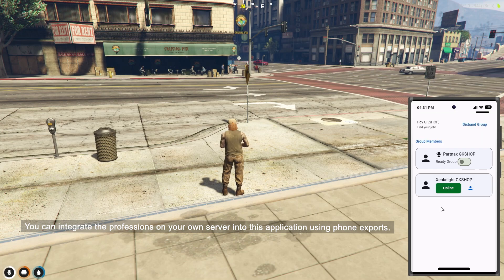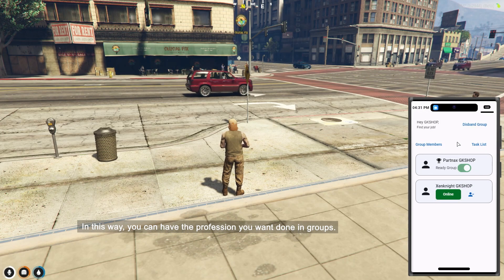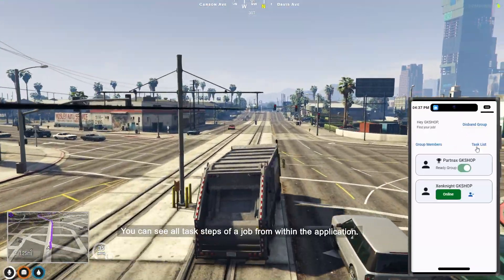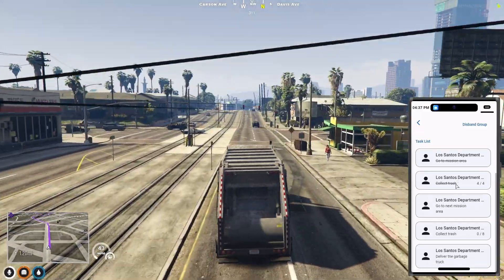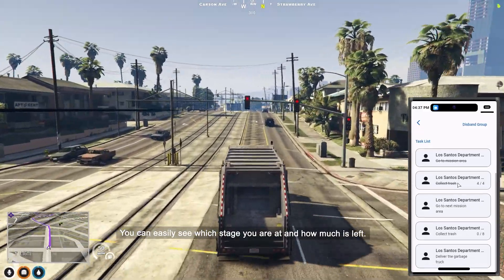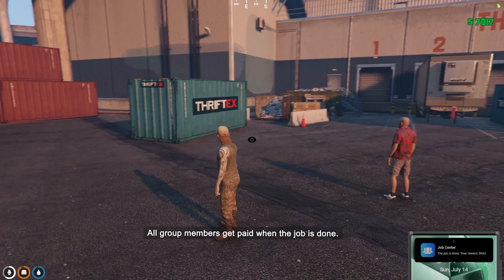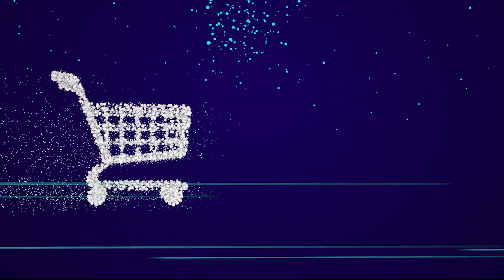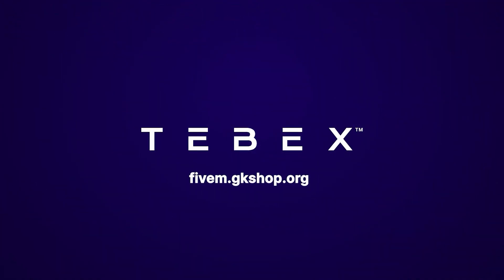GKSPhone v2 Dev Log July 2024 - FiveM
📱 FiveM Phone Script ( GKSPHONE v2 )
Hello everyone! In this video, we introduce our new job center application. Thanks to this application, your players can do jobs in groups, and you can integrate your own server jobs into our application thanks to exports.

🚀 Buy Phone (GKSPHONE v2) Script
Enhance your FiveM server with this advanced phone script and give your players a unique gaming experience!